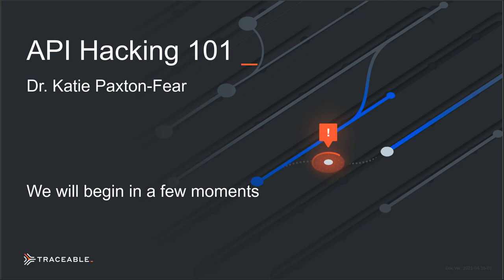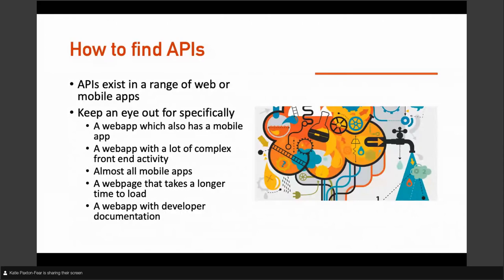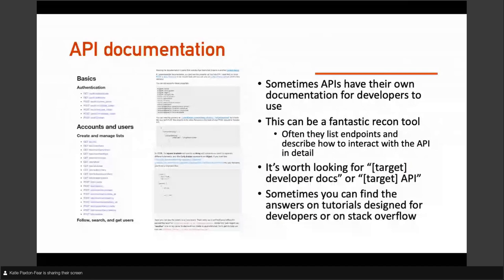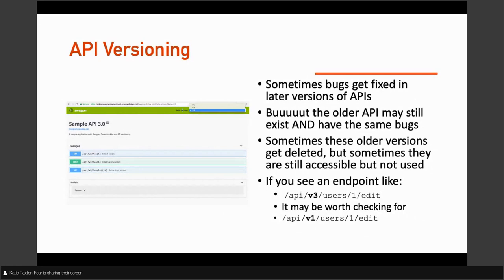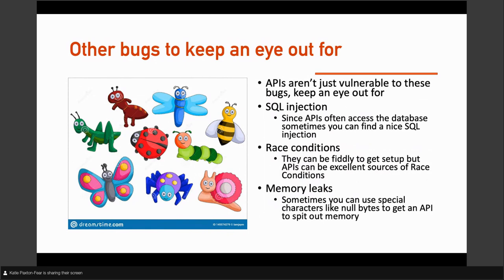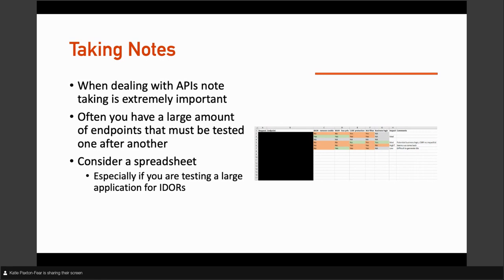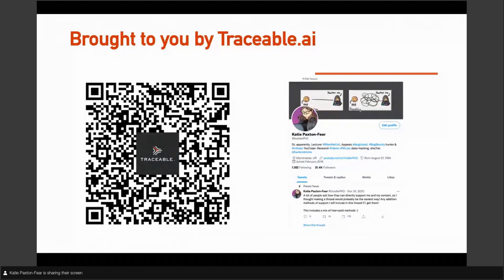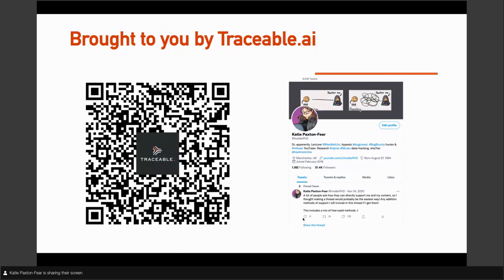API Hacking 101, w/ Dr. Katie Paxton-Fear | by Traceable AI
In this webinar, we will cover the basics of API Security, but instead of being a defender, we're now attacking! We'll cover the basics of API hacking including what they are, the API security top 10, how you can test for vulnerabilities in your APIs, including a demo showing these techniques not just in theory but also in practice! APIs hacking is a great place to get started with API security and hacking in general.